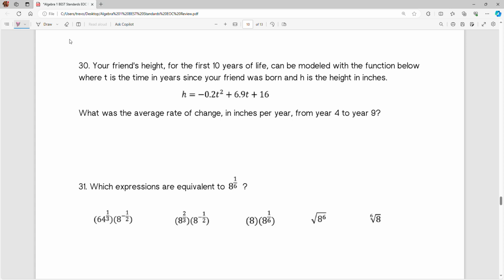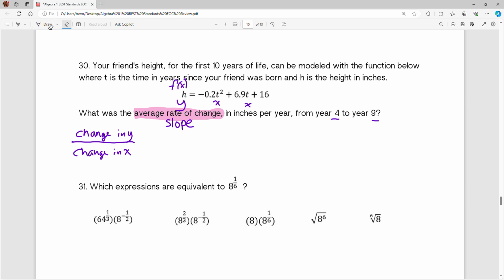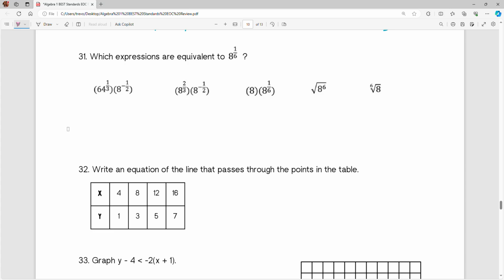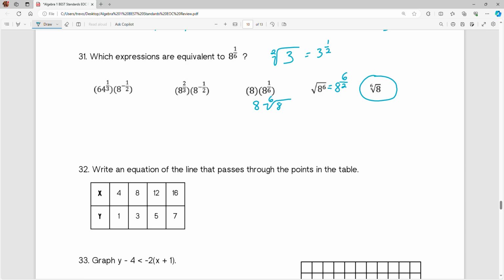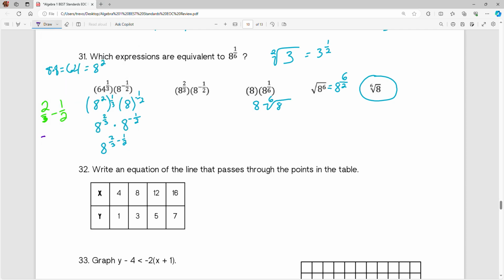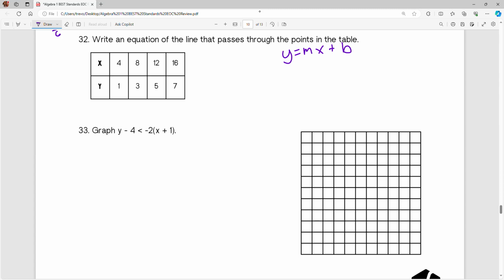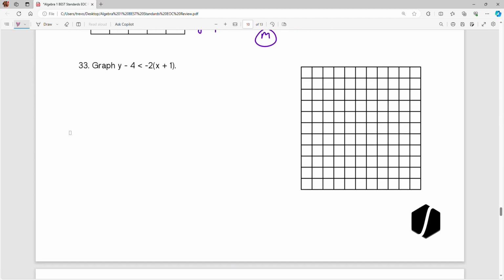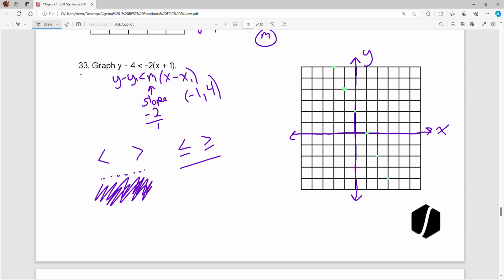Yellow Packet Page 15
Be kind, do some math, and remember that Mrs. Cameron is still rooting for you during this study session!